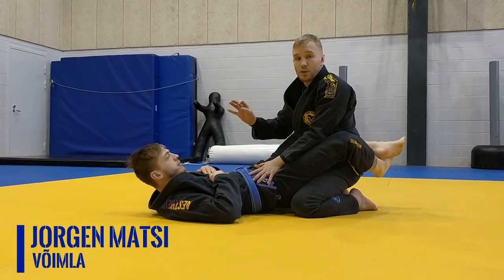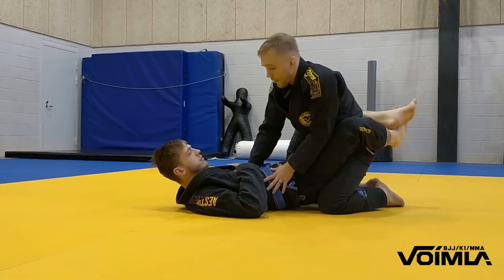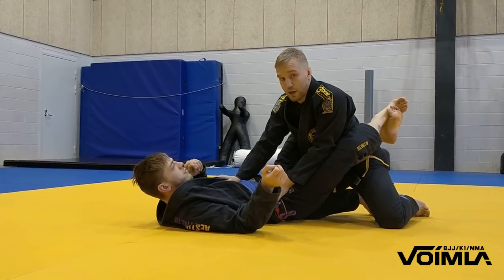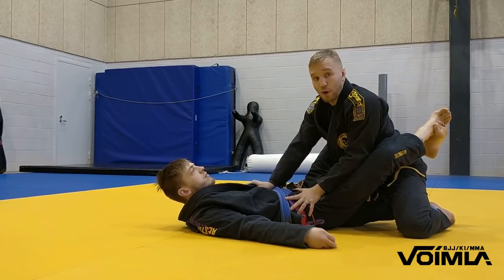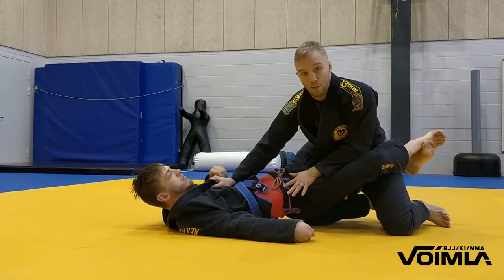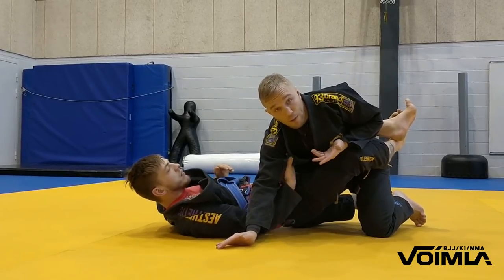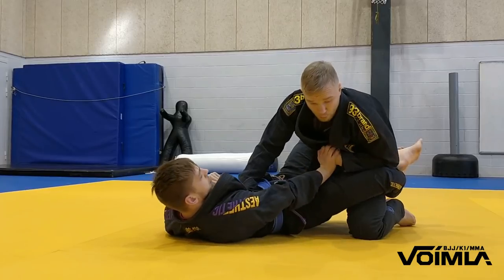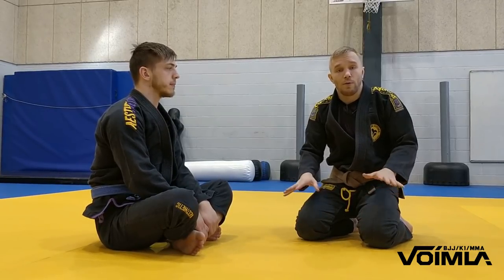BJJ Tutorial: Countering the "classic" guard break in BJJ; Keenan Cornelius vs Henry Akins material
VÕIMLA (Tartu Fightsport Gym, SBG Estonia) coach Jorgen addresses two rarely seen defensive pressures from closed guard bottom to neutralize the "classic Gracie guard break" from the knees.

Should be good fuel to the Keenan Cornelius vs Rickson Gracie / Henry Akins debate :)

1st MMA / BJJ club in Estonia, Est. 2004!